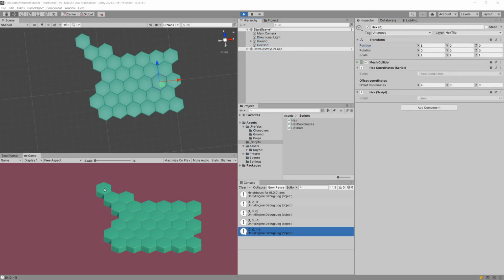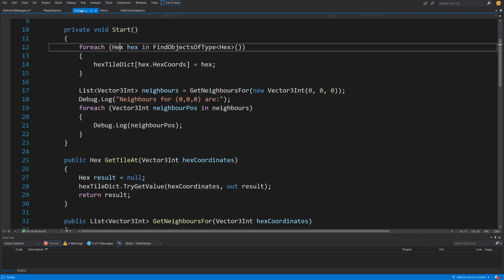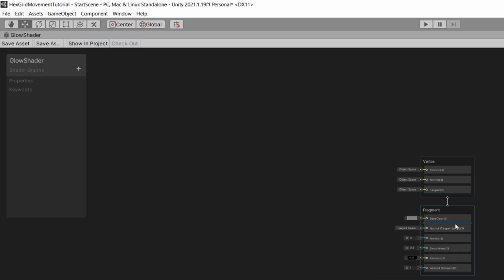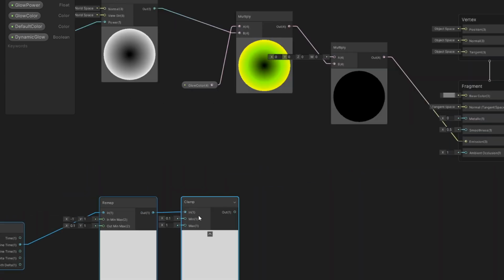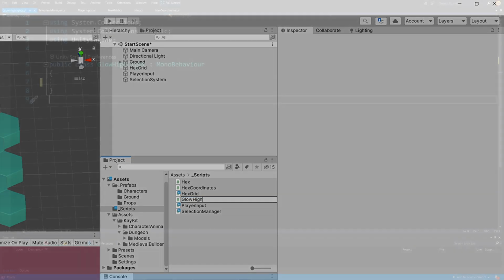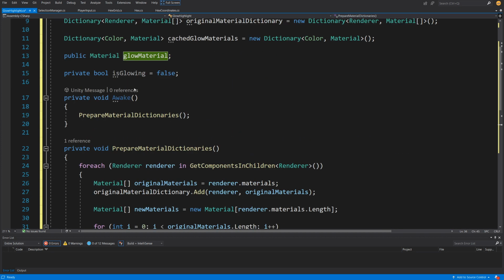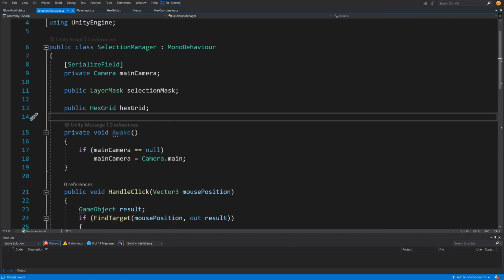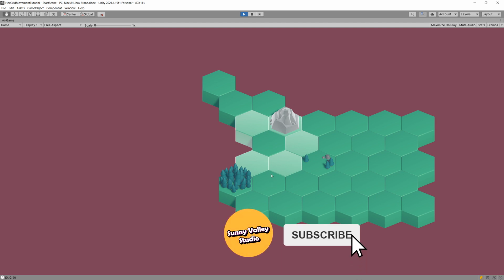Hex Grid Movement in Unity 2021 P2 - Highlighting hex tiles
In this tutorial we will create a hexagonal grid movement system in Unity.  It will be similar to what strategy games like Civilization or Heroes III have.
First video will be about creating a Hex Grid data structure to be able to find the neighbors of a hex tile. In the second video of this series we will create a shader that will help us later to show a range of movement. In the last video of this series we will add a character an implement a Breadth First Search algorithm to find how far our hero can move.

I hope that you will find it helpful :)

00:00 Introduction
00:28 Player Input
06:53 Highlight shader
13:59 Swap materials script
19:48 Preparing Hex prefab
22:53 Testing the highlight
24:12 Sunny Valley Studio Unity video courses